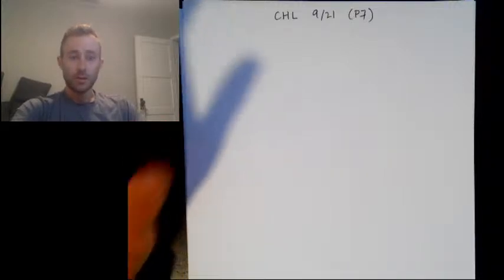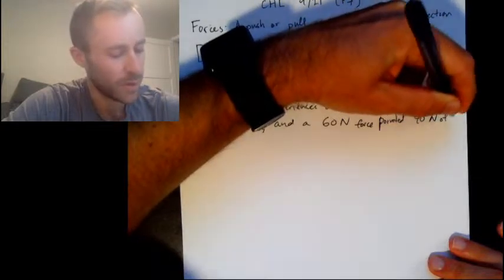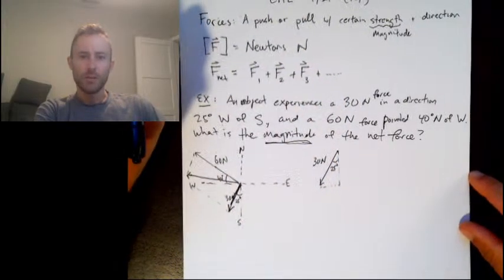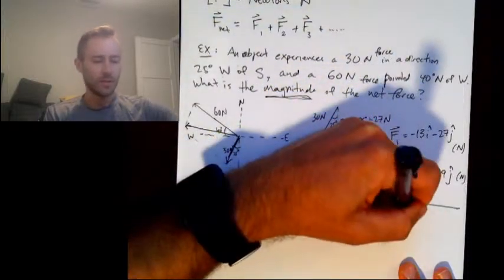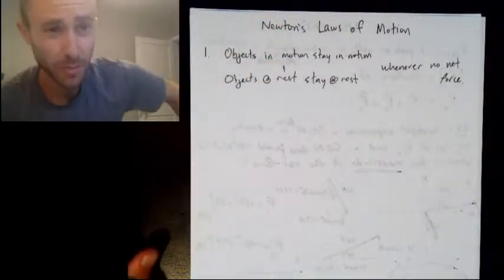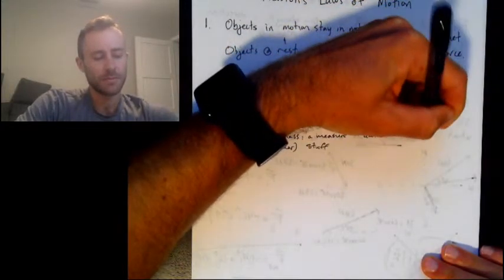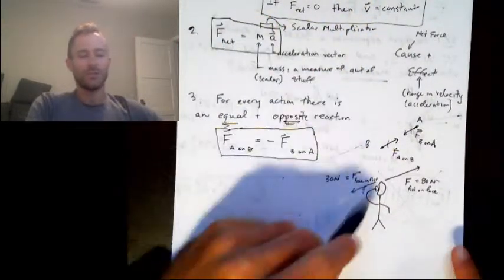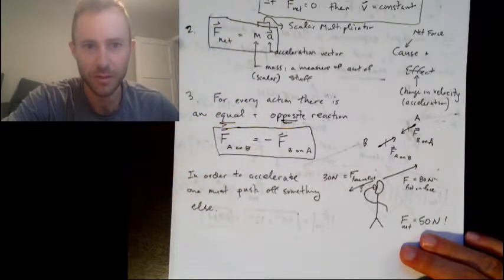CHL 9/21 (P7)